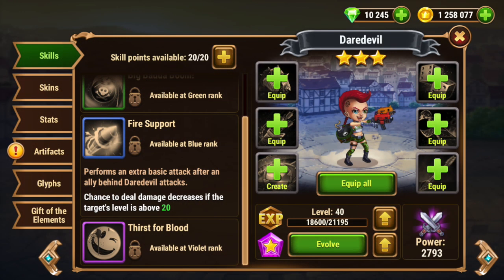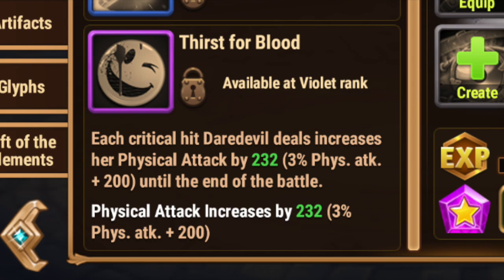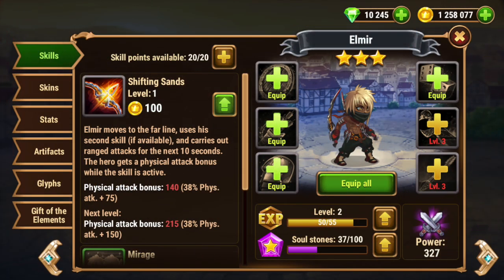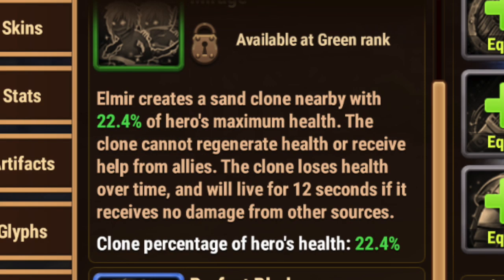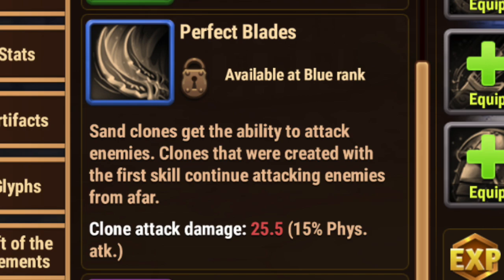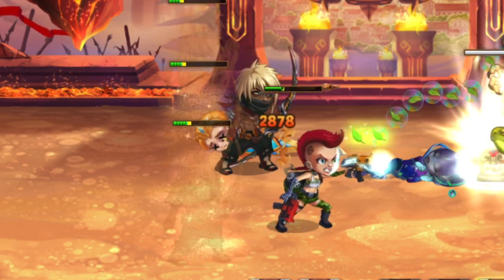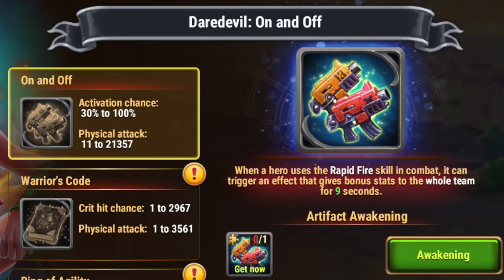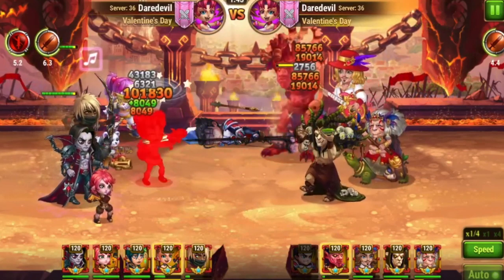Hero Wars Mobile | Hero Wars Combos! Daredevil and Elmir!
Dan Buccini's Hero Wars Folder:
1. Hero Wars Guide
2. Hero's Stats Spreadsheet